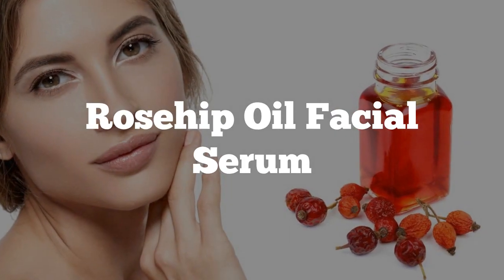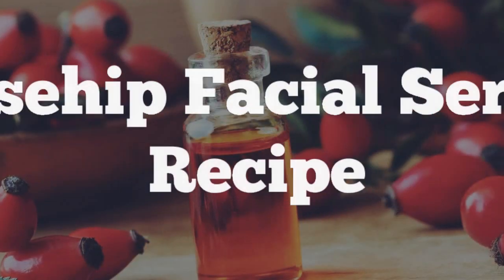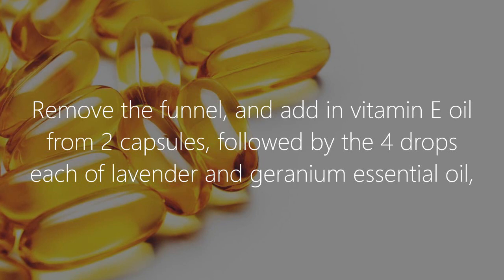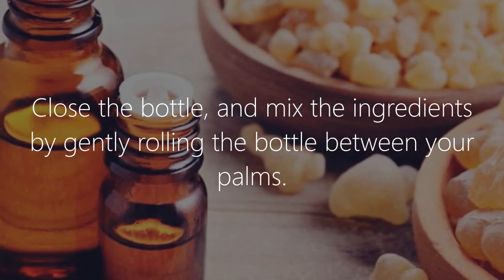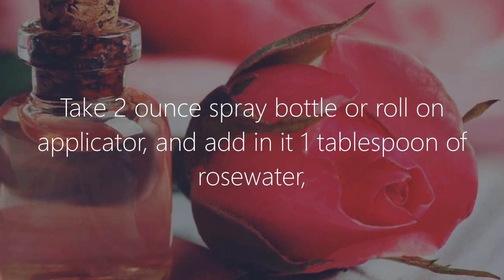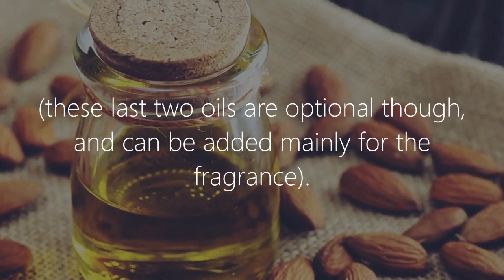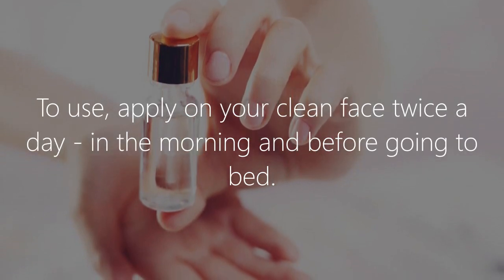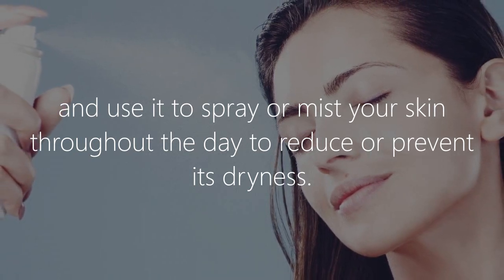Rosehip Oil Facial Serum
Homemade Rosehip Oil Face Serum

Rosehip oil is often used in many beauty products because it can reduce acne, it lightens acne scars and blemishes, fades away fine lines and delays wrinkles, and serves as a non-greasy moisturizer for oily skin.

Rosehip Facial Serum Recipe

Take a 1 oz amber dropper bottle, and with the help of a small funnel, pour into it 2 tablespoons each of rosehip seed oil and jojoba oil.

Remove the funnel, and add in vitamin E oil from 2 capsules, followed by the 4 drops each of lavender and geranium essential oil, then 3 drops of frankincense essential oil and 2 drops of helichrysum essential oil.

Close the bottle, and mix the ingredients by gently rolling the bottle between your palms.

Massage 3-4 drops of the serum onto your clean face two times a day, or at least at night time.

Anti-Aging Rosehip Oil Face Serum

Take 2 ounce spray bottle or roll on applicator, and add in it 1 tablespoon of rosewater, 1 tablespoon of either almond, or avocado, or jojoba oil, and 5 drops each of Ylang Ylang and Geranium essential oil (these last two oils are optional, though, and can be added mainly for the fragrance).

Close the bottle and give it a good shake to combine the ingredients - you will need to shake it before each use.

To use, apply on your clean face twice a day - in the morning and before going to bed.

Since this serum is very moisturizing, you can pour a part of it in a spray bottle and use it to spray or mist your skin throughout the day to reduce or prevent its dryness.